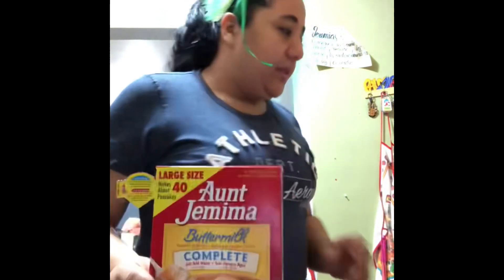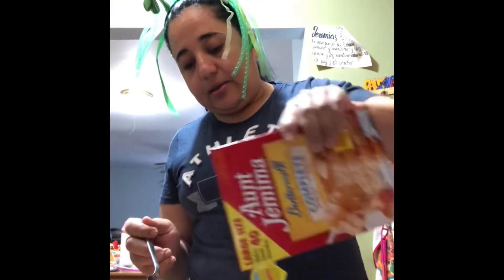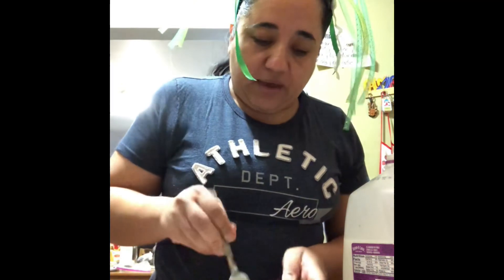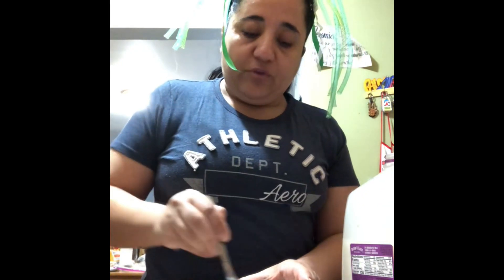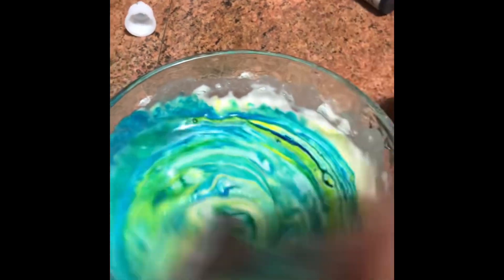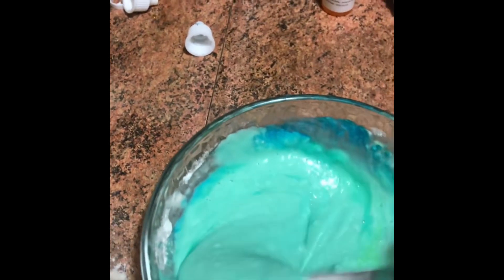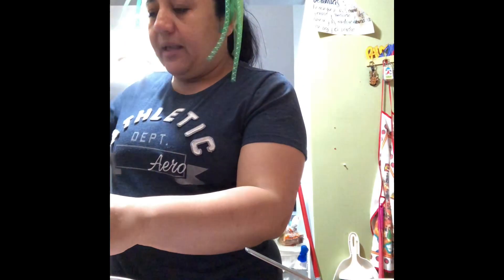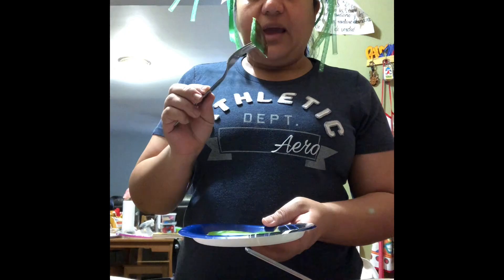Green pancakes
Experiment with mixing colors by using food coloring!